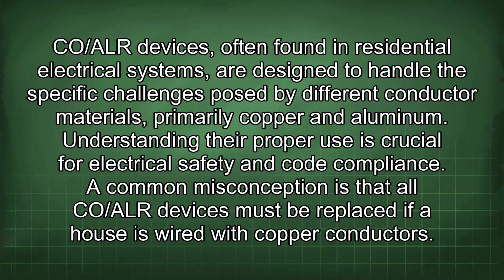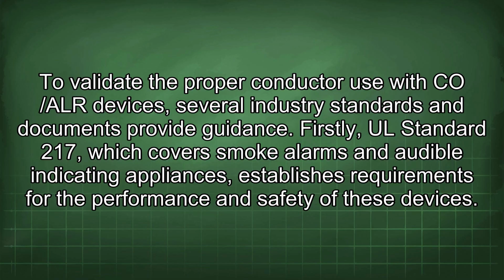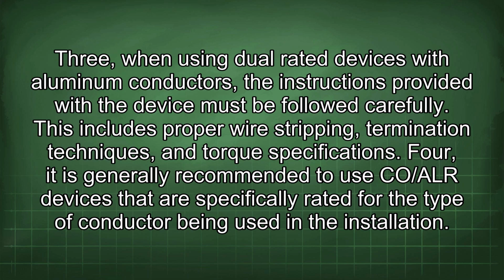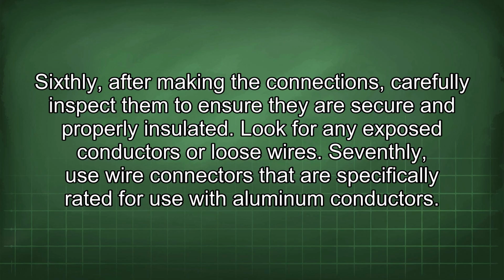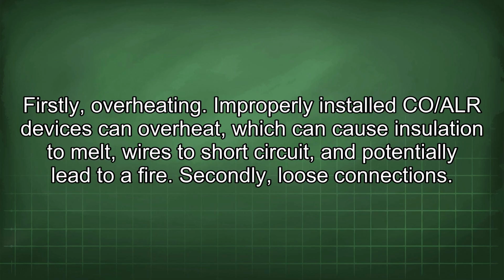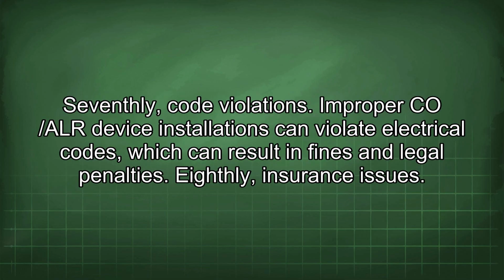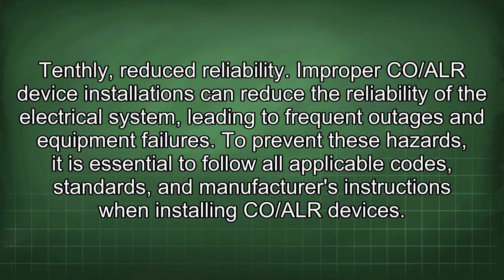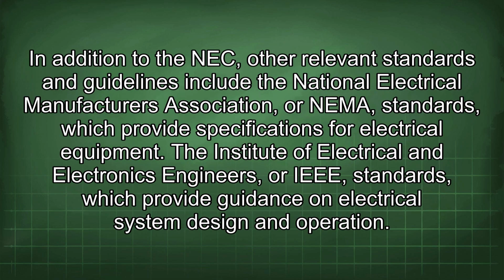CO ALR Devices Explained Conductor Compatibility and UL Standards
Understand CO/ALR device usage with copper and aluminum conductors. Learn about UL 217 and NFPA 72 standards for proper installation. Ensure safe and compliant electrical connections.